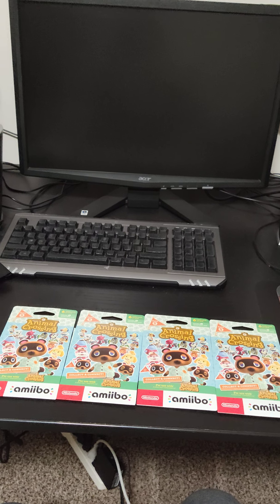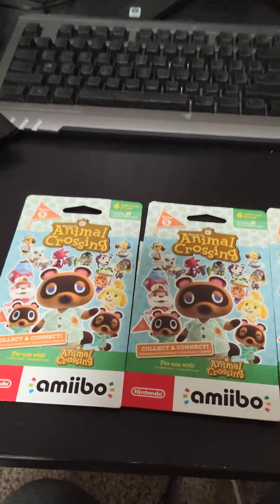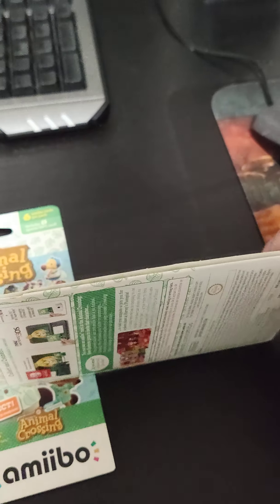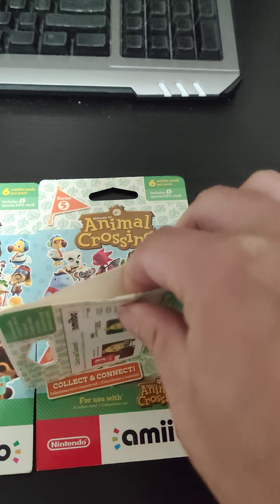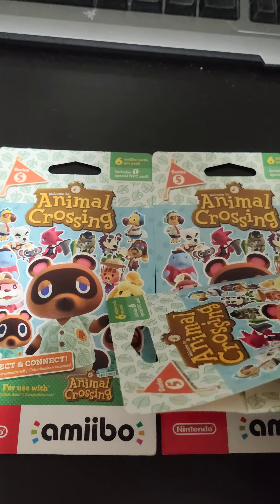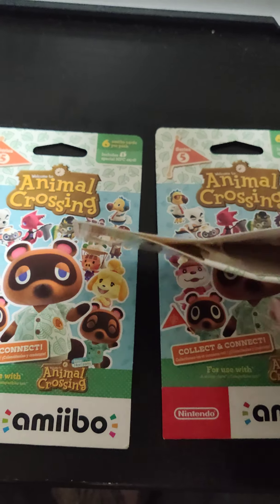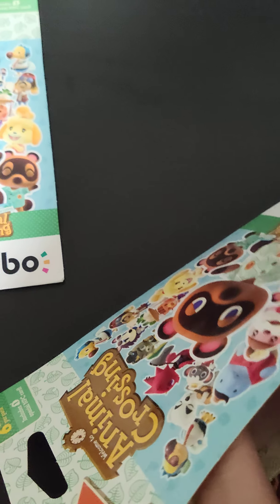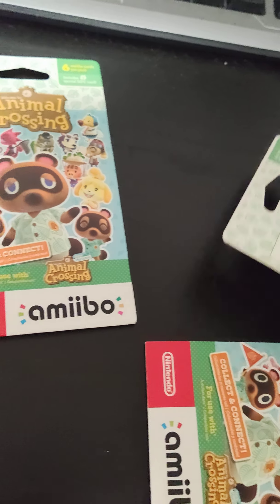OPENING 1ST ANIMAL CROSSING AMIIBO CARDS SERIES 5!!!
Was able to get some packs from GameStop!!!